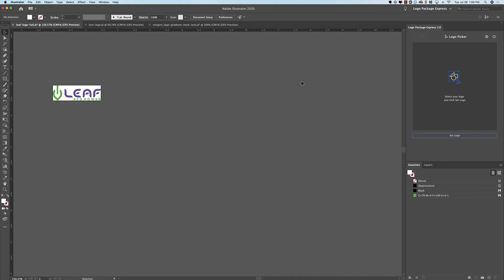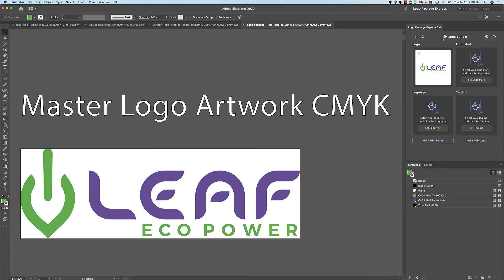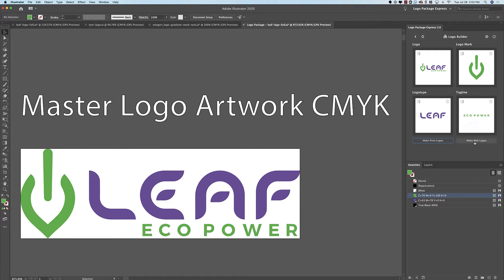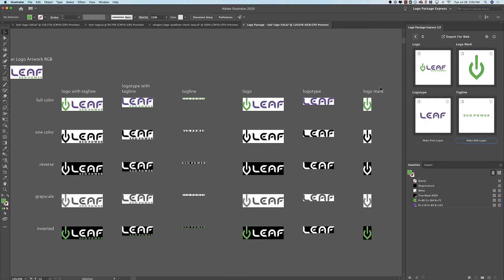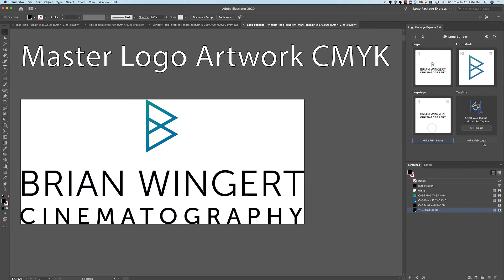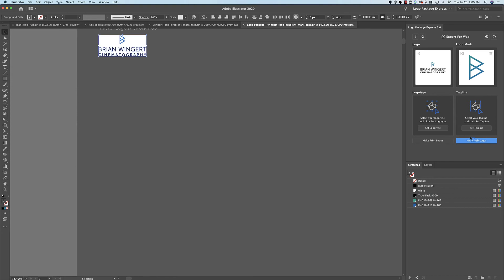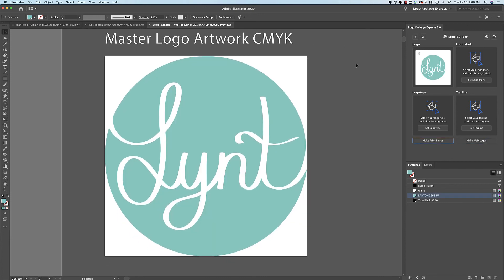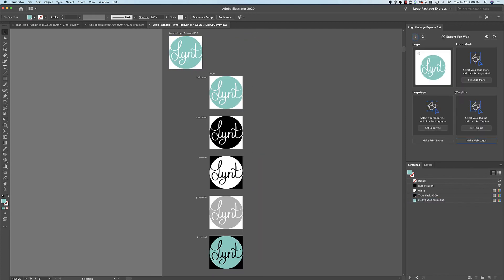4 Ways to Make Logos with Logo Package Express (Legacy)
(This video references an unsupported version of Logo Package Express. Please visit logopackage.com to upgrade.)

Logo Package Express can generate up to 54 unique variations of your logo, but maybe you don't need all of that. This video covers all the ays you can use the Logo Package extension to make only the logos you need.